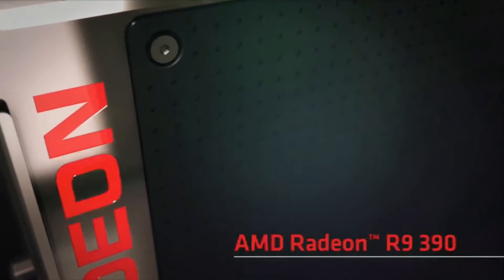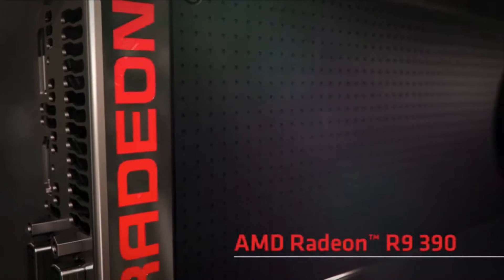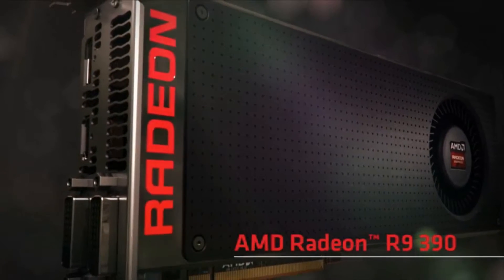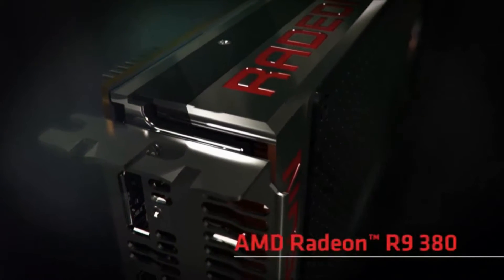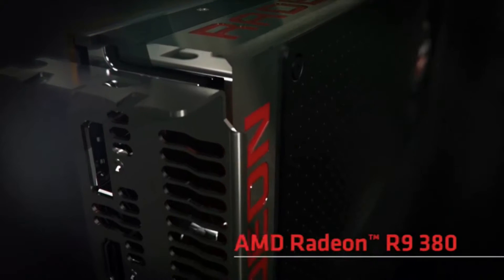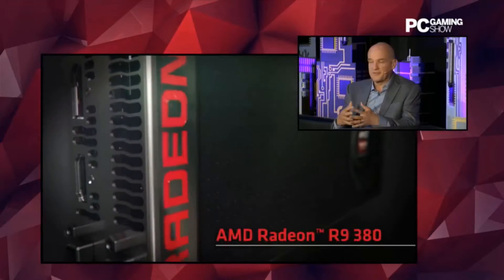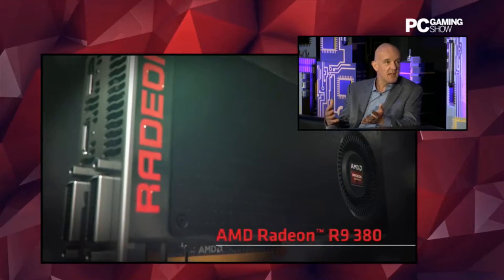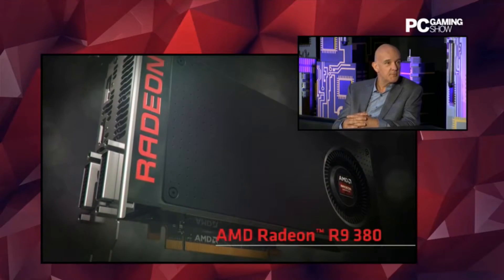AMD lança sua serie 3XX - E3 2015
R7 360
R7 370
R9 380
R9 390
Radeon Fury X

Maiores detalhes, no canal da AMD!